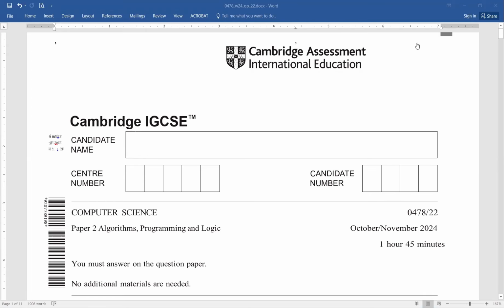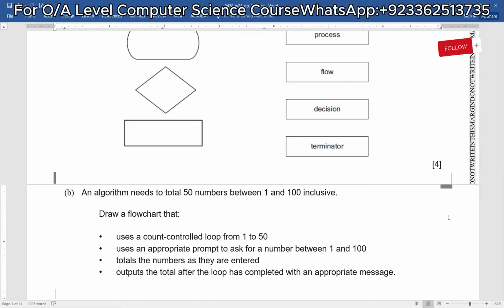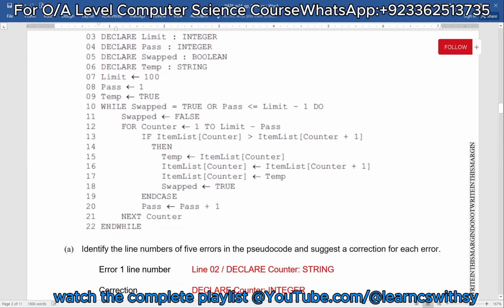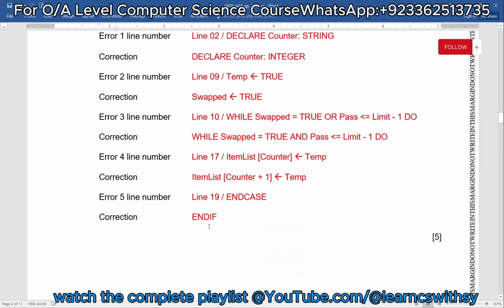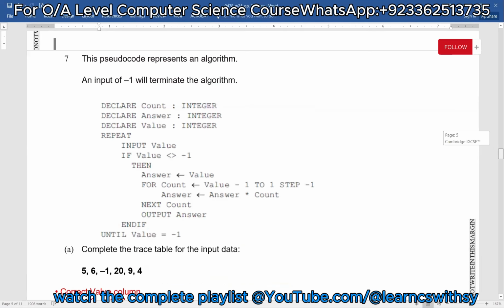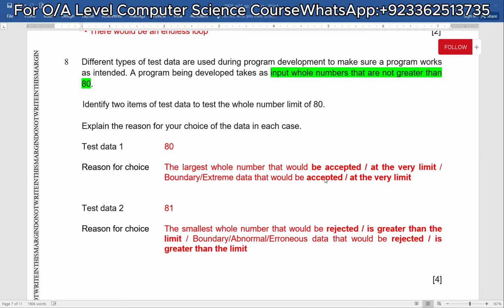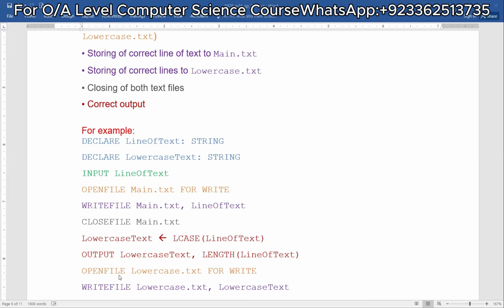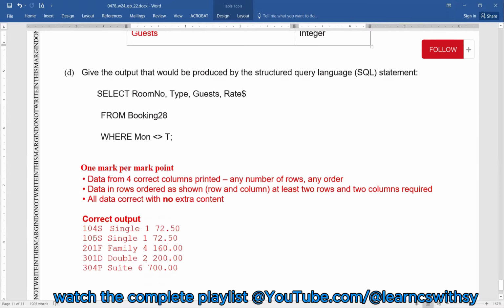Full IGCSE Computer Science (0478) October / November 2024 /22 Paper 2 | Solved paper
0:00 Exam tips
1:27 1 MCQ
1:58 2 MCQ
3:37 3 Flowchart
11:26 4 Error detection
19:35 5 PDLC
21:00 6  Verification
22:28 7 Trace table(Pseudocode)
28:38 8 Data types
29:49 9 Logic circuit
33:05 10 String functions, file handling
36:18 11 Database

Assalam o Alaikum everyone! Hope you're all doing well. Today, we’re solving Computer Science Paper 2 (0478/22) October/November 2024. The exam is 1 hour 45 minutes long, with 75 marks. Remember to follow the exam instructions, such as using a dark blue or black pen and avoiding brand names in answers.

We start with basic programming concepts:
- **Problem-solving techniques** like pseudocode, flowcharts, and structure diagrams.
- **Selection statements**, where "if X = 7 then…" is the correct example.
- **Flowchart symbols and their functions**, including subroutines, terminators, decision boxes & process boxes.

Next, we design a **flowchart** for summing 50 numbers, ensuring proper initialization, looping, and displaying the total correctly.

For **pseudocode debugging**, we identify and fix five errors in a **bubble sort algorithm**, such as incorrect data types, logical operators, and misplaced statements. We also explore ways to **optimize bubble sort** by using a swapped flag and reducing the inner loop’s limit.

In the **program development life cycle**, we focus on the **analysis stage**, which involves identifying problems, defining inputs/outputs, and gathering requirements through interviews, surveys, and observations.

For **data verification**, we discuss **visual checks and double entry**, emphasizing the difference between verification and validation.

In **algorithm analysis**, we trace a factorial calculation, explaining how loops function and potential infinite loop risks when dealing with negative numbers.

For **boundary testing**, we test valid & invalid inputs to ensure the program correctly handles extreme cases.

In **logic circuits and truth tables**, we analyze a Boolean expression with **NAND and OR gates**, showing how different inputs affect the output.

For **file handling**, we work on a task that:
1. Takes a line of text as input.
2. Saves it to a file.
3. Converts it to lowercase.
4. Calculates its length.
5. Saves the lowercase version in another file.

We also explore **databases**, counting **fields and records**, understanding why certain fields can’t be primary keys, and matching data types to fields correctly.

Finally, we review an **SQL query** to filter data based on conditions, ensuring we interpret the results correctly.

That’s it! Follow these steps carefully, and you’ll be well-prepared for your exam. Keep practicing, and best of luck! 🚀

Happy learning! 💻🎓🌟